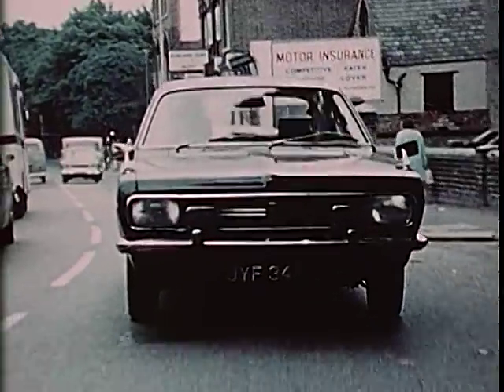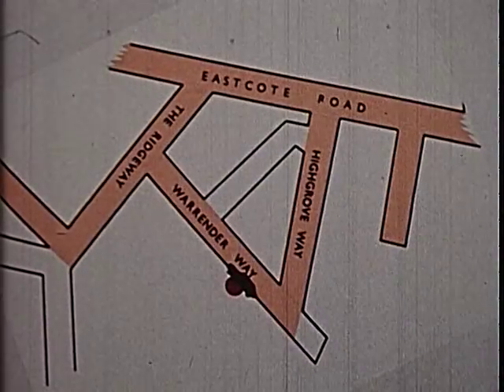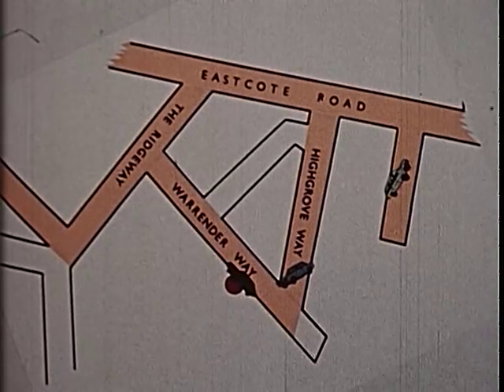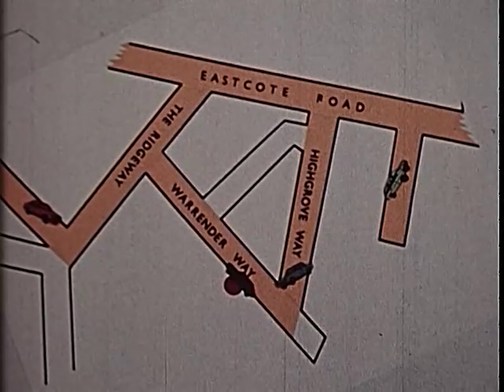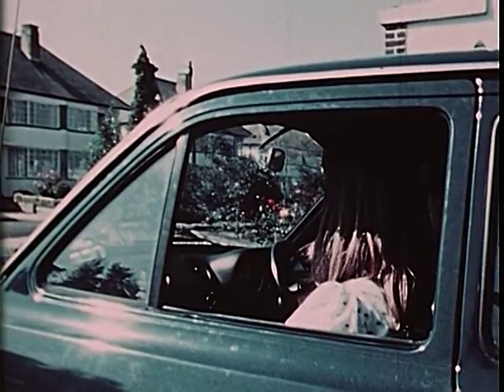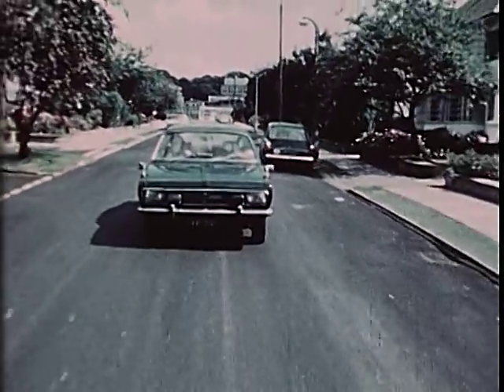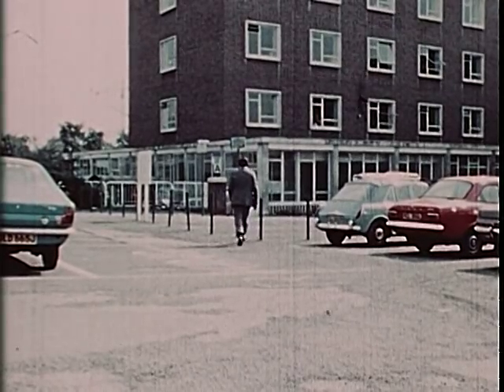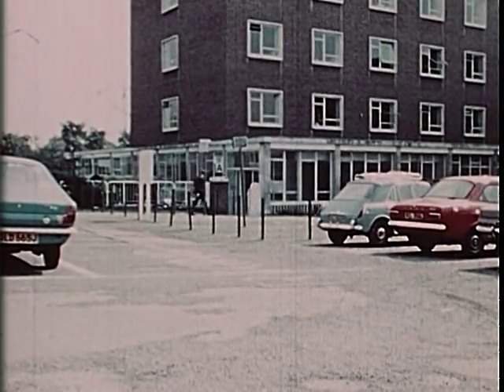Car Surveillance (1974)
This film explores techniques used by surveillance teams, specifically the use of three cars to monitor the subject. -

ARC 654181 / LI 263.1841

National Archives - Car Surveillance - National Security Council. Central Intelligence Agency.  (09/18/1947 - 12/04/1981).